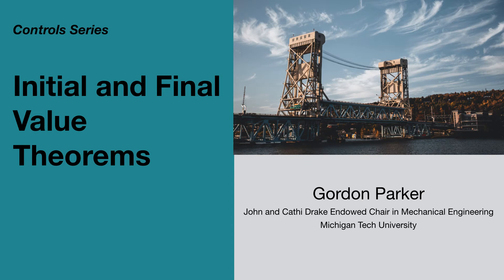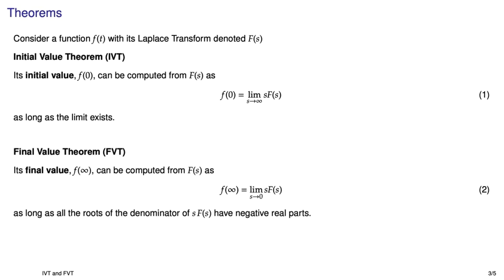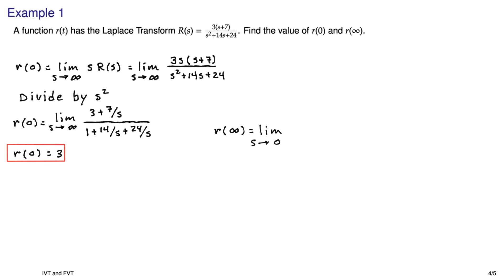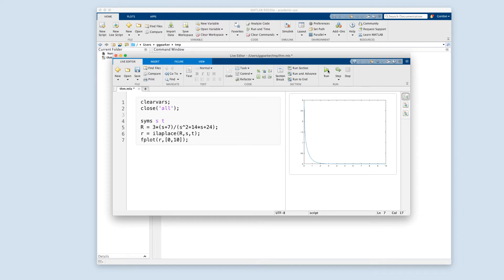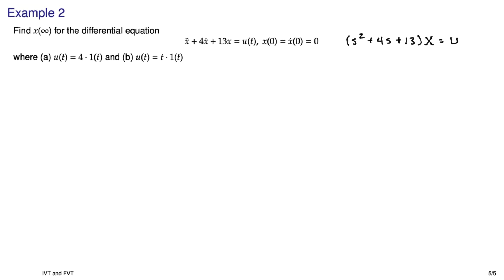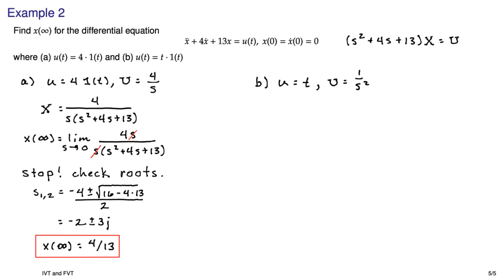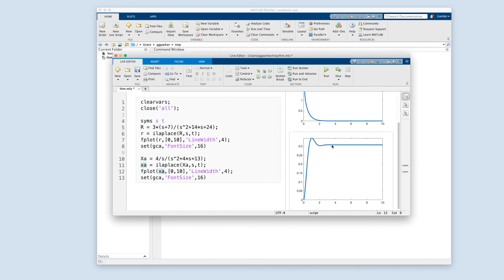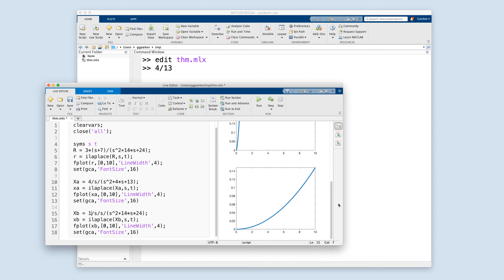Laplace: Initial and Final Value Theorems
After introducing the initial and final value theorems, examples are explored by hand and using MATLAB. When you're done working through the examples you'll be able to apply these theorems and know when they apply.